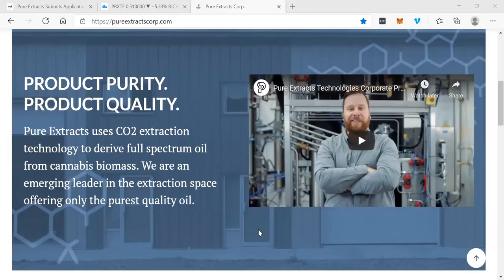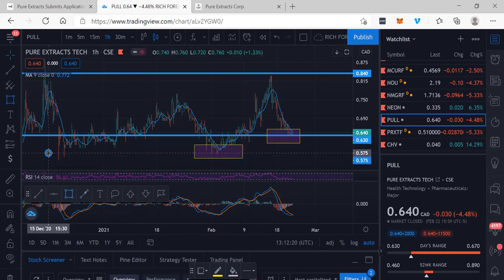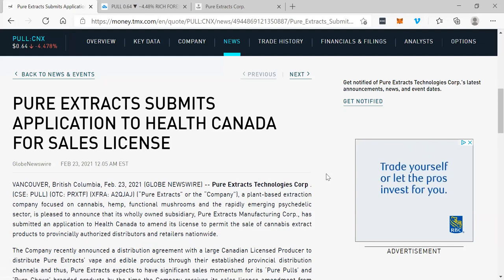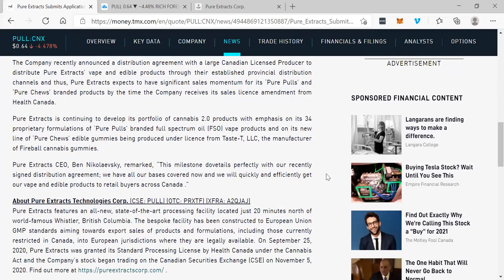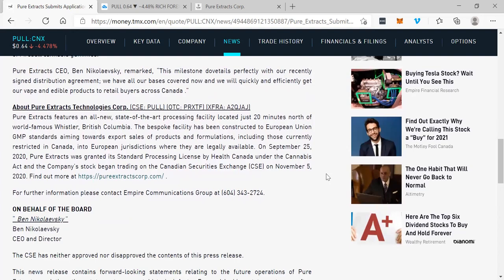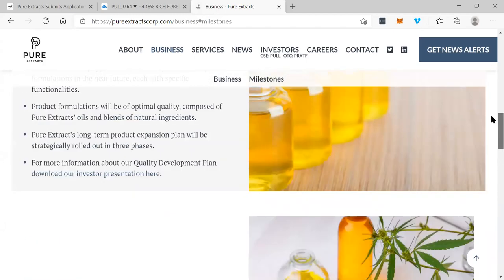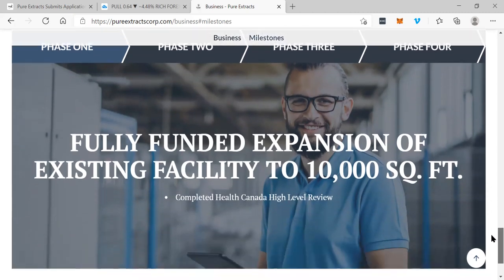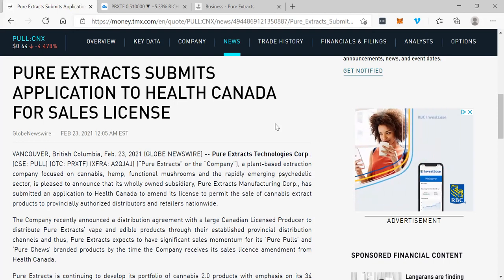PURE EXTRACTS SUBMITS APPLICATION TO HEALTH CANADA FOR SALES LICENSE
PURE EXTRACTS SUBMITS APPLICATION TO HEALTH CANADA FOR SALES LICENSE - RICH TV LIVE - February 23, 2021 - Pure Extracts Technologies Corp . (CSE: PULL) (OTC: PRXTF) (XFRA: A2QJAJ) (“Pure Extracts” or the “Company”), a plant-based extraction company focused on cannabis, hemp, functional mushrooms and the rapidly emerging psychedelic sector, is pleased to announce that its wholly owned subsidiary, Pure Extracts Manufacturing Corp., has submitted an application to Health Canada to amend its license to permit the sale of cannabis extract products to provincially authorized distributors and retailers nationwide.
The Company recently announced a distribution agreement with a large Canadian Licensed Producer to distribute Pure Extracts’ vape and edible products through their established provincial distribution channels and thus, Pure Extracts expects to have significant sales momentum for its ‘Pure Pulls’ and ‘Pure Chews’ branded products by the time the Company receives its sales licence amendment from Health Canada.

Pure Extracts is continuing to develop its portfolio of cannabis 2.0 products with emphasis on its 34 proprietary formulations of ‘Pure Pulls’ branded full spectrum oil (FSO) vape products and on its new line of ‘Pure Chews’ edible gummies being produced under licence from Taste-T, LLC, the manufacturer of Fireball cannabis gummies.

Pure Extracts CEO, Ben Nikolaevsky, remarked, “This milestone dovetails perfectly with our recently signed distribution agreement; we have all our bases covered now and we will quickly and efficiently get our vape and edible products to retail buyers across Canada .”

About Pure Extracts Technologies Corp. (CSE: PULL) (OTC: PRXTF) (XFRA: A2QJAJ)
Pure Extracts features an all-new, state-of-the-art processing facility located just 20 minutes north of world-famous Whistler, British Columbia. The bespoke facility has been constructed to European Union GMP standards aiming towards export sales of products and formulations, including those currently restricted in Canada, into European jurisdictions where they are legally available. On September 25, 2020, Pure Extracts was granted its Standard Processing License by Health Canada under the Cannabis Act and the Company’s stock began trading on the Canadian Securities Exchange (CSE) on November 5, 2020.

RICH TV LIVE INC. company profiles and other investor relations materials, publications or presentations, including web content, are based on data obtained from sources we believe to be reliable but are not guaranteed as to accuracy and are not purported to be complete. As such, the information should not be construed as advice designed to meet the particular investment needs of any investor. Any opinions expressed in RICH TV LIVE reports company profiles or other investor relations materials and presentations are subject to change. RICH TV LIVE INC. sponsored $5,000 CAD per month for digital video services.